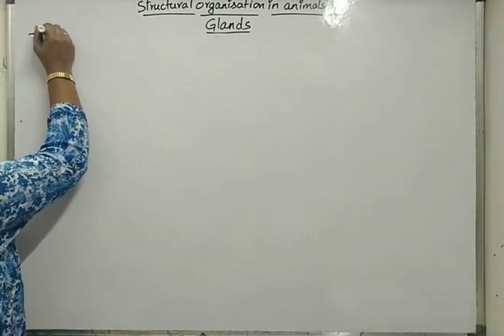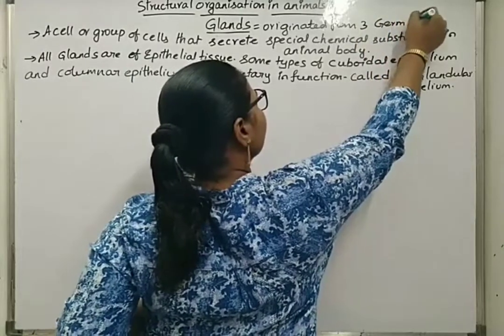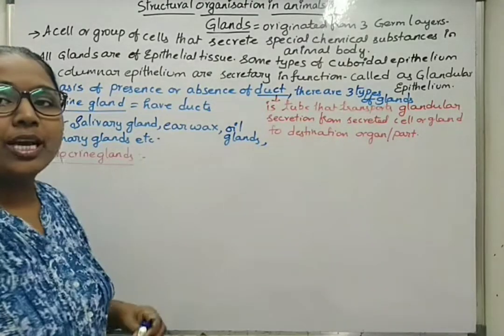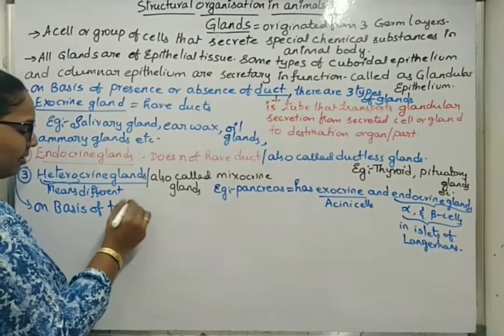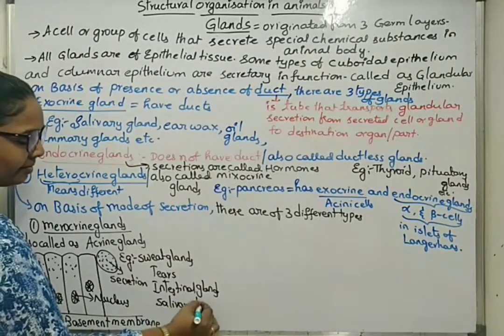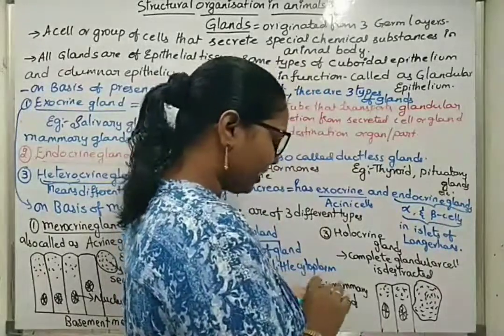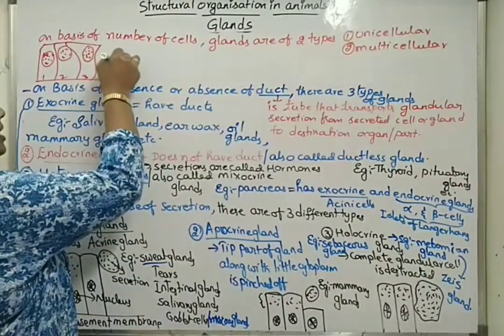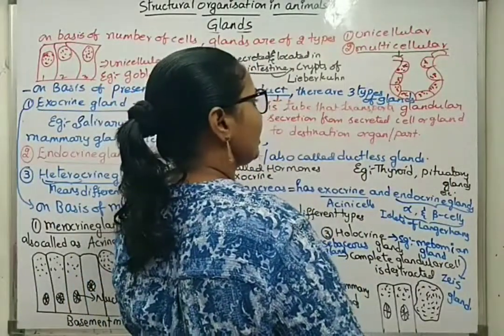Glands Part -9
Glands